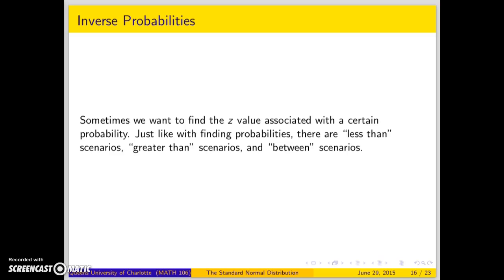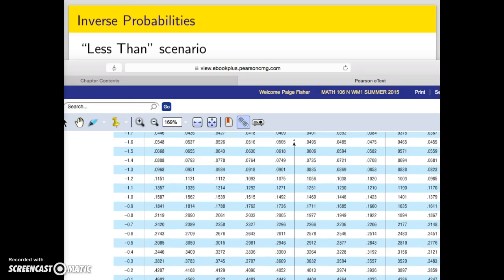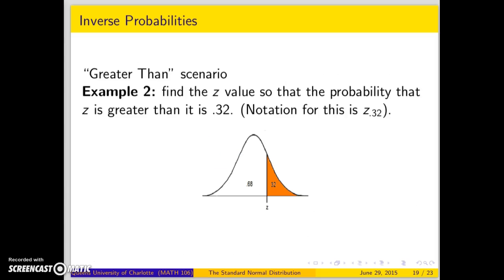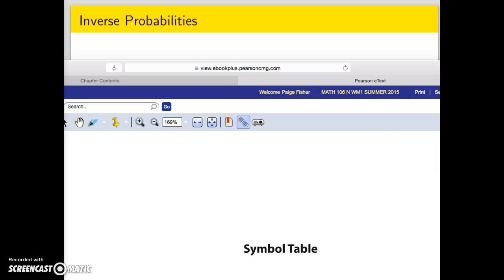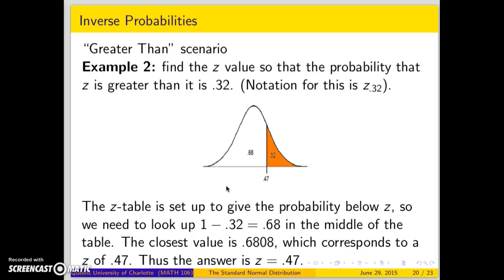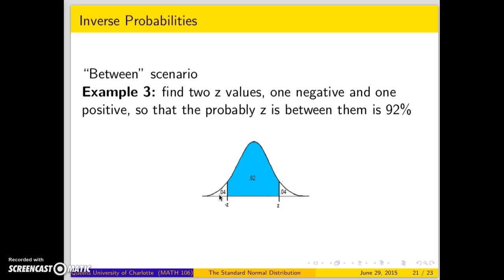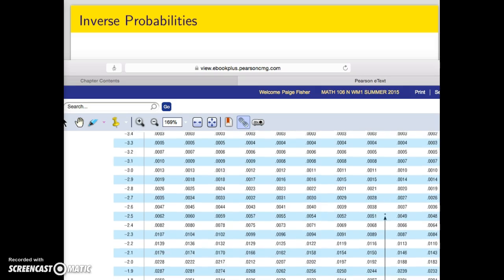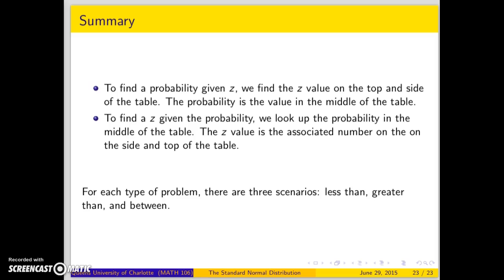Standard Normal Distribution Lecture: Part Two